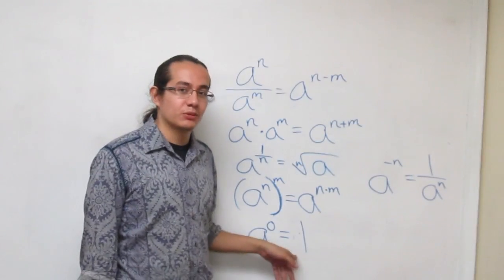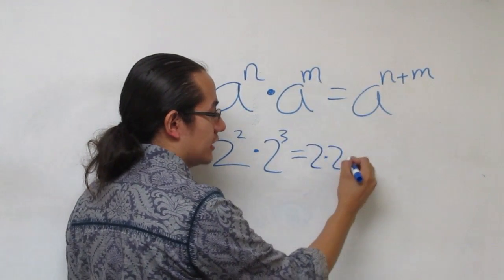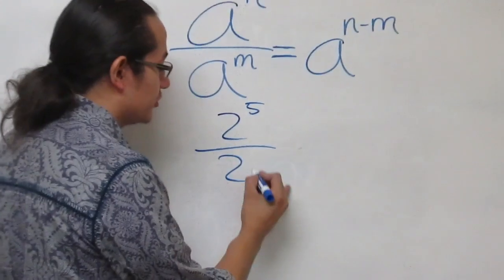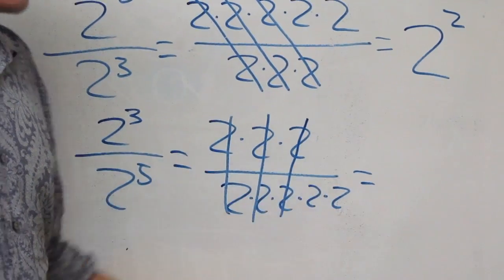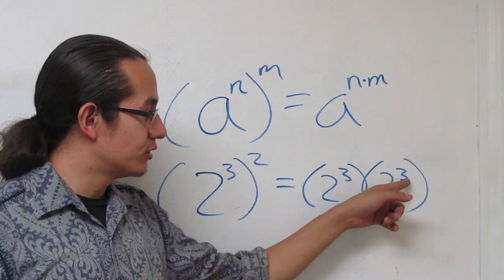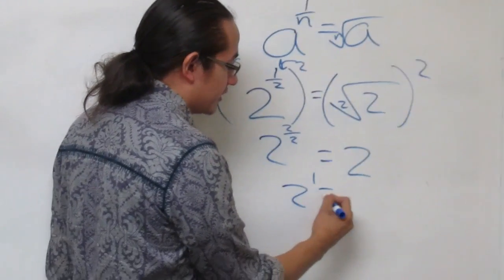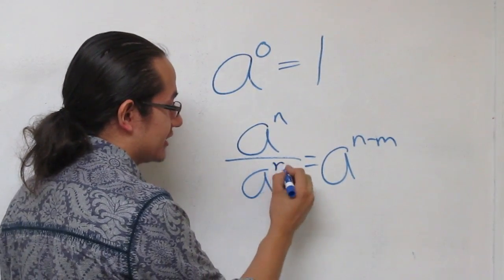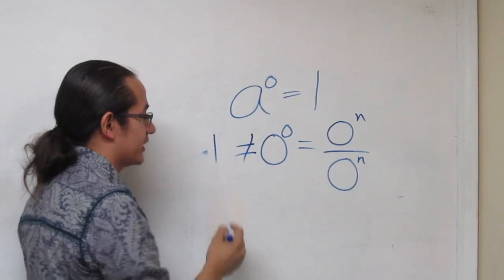The Juan-derful World of Math - Ep2 - Exponents - Math Lessons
Instructor and Math Enthusiast, "Juan Sanchez" digs deep into multiplying and dividing with exponents, as well as some new and interesting topics.

Topics covered:
Multiplying with Exponents
Dividing with Exponents
Exponent Inception
Powers of Roots
The Zero Power